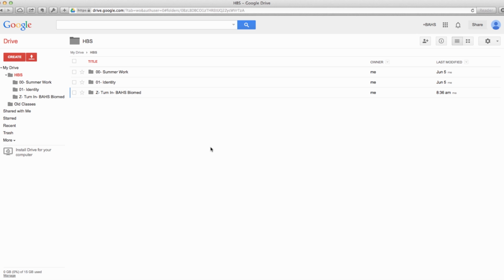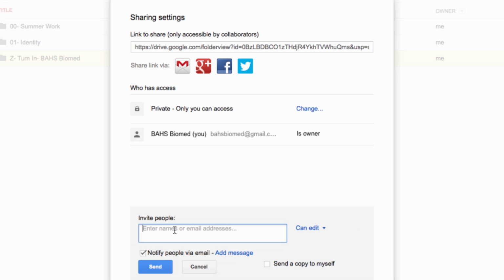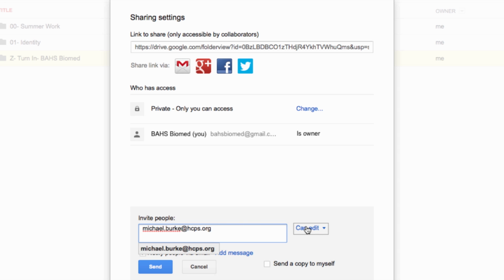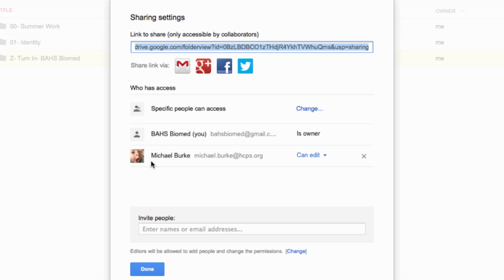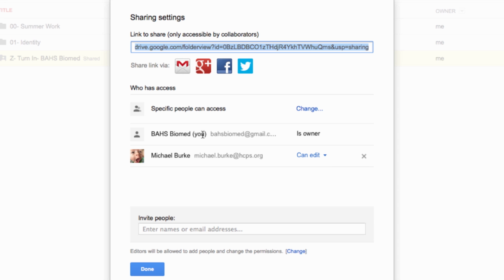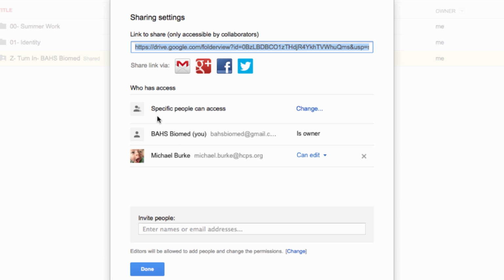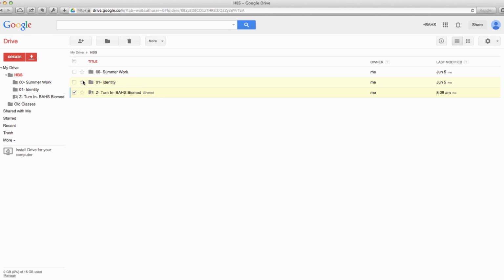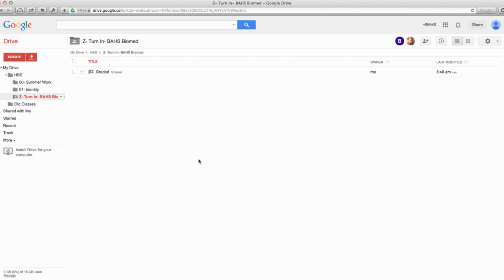Google Drive- Sharing Folders/Files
This video shows you how to share your folders and files with other people as well as the options you have for sharing. The explanation of the "turn in" folder is in this video.